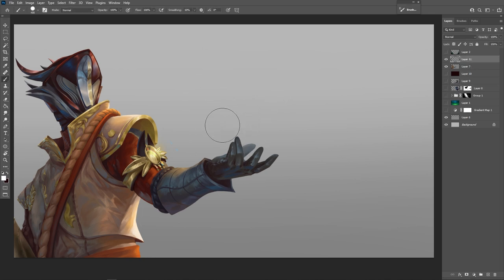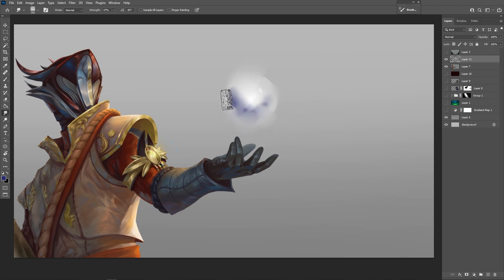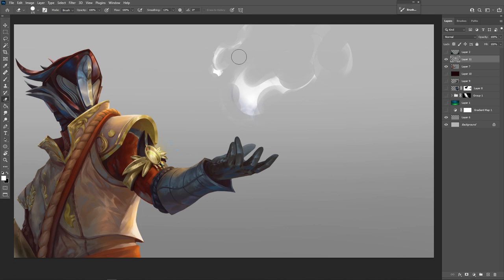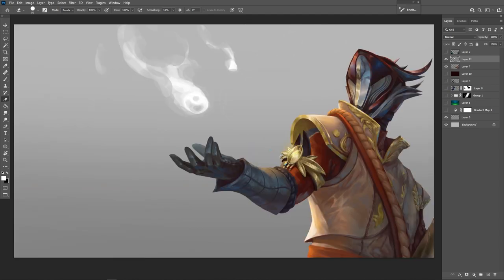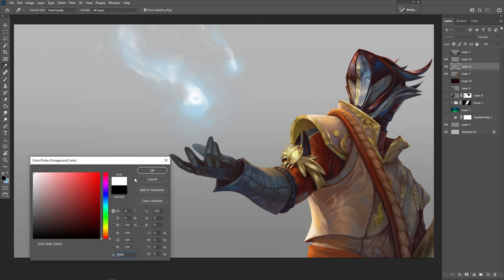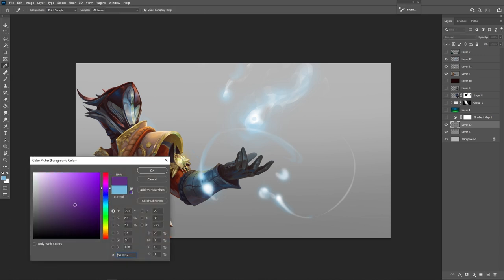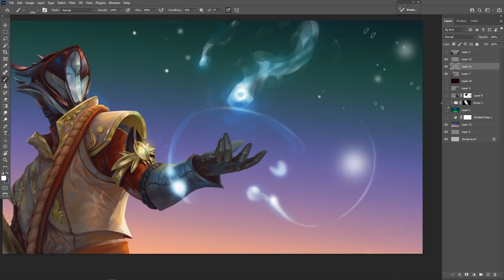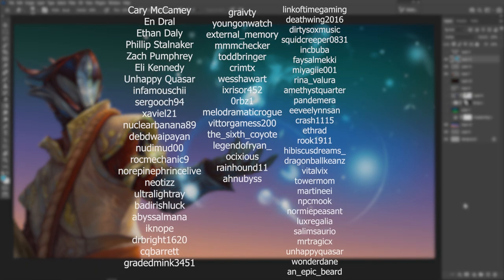Painting Magic Wisps - Art tutorial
Willow wisps, will-o'-the-wisp, Will-o-Wisps... Whatever you call them, WE can paint them! Wisps are something of a magical staple in digital art and learning how to draw or paint them is both simple and fun!

I recorded this tutorial live over on my twitch. Feel free to stop on by if you'd like to take part in our live tutorial sessions, ask questions, or even make suggestions. I'm always happy to help!

. MAGIC TUTORIALS .

. SOCIALS .
Commissions
Prints
Downloads

. DESCRIPTION TAGS .
magical creatures, magic spells, illustration, fantasy art, wisp spells, will o wisp, adobe photoshop, clip studio paint, ibisPaint X, Procreate art, Krita, how to draw, how to paint magic,